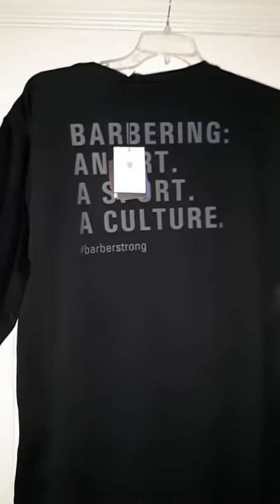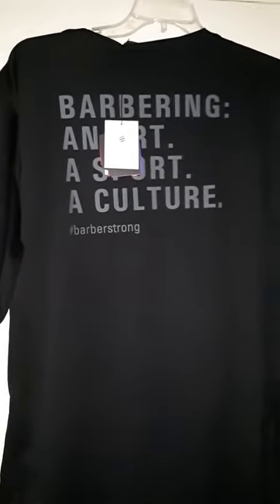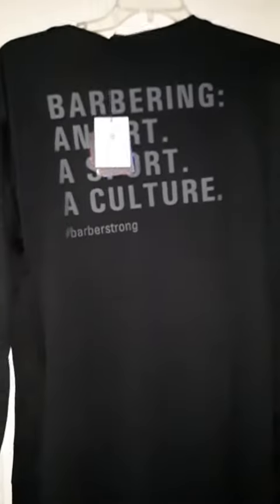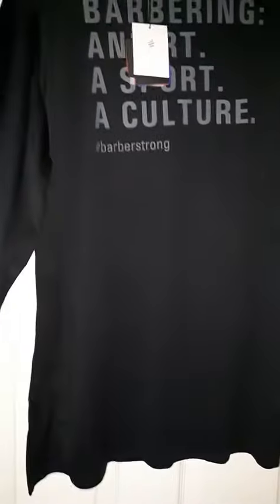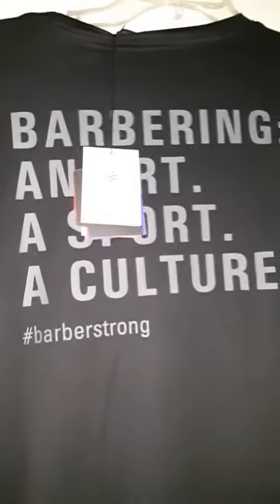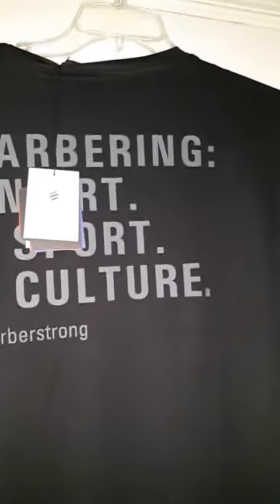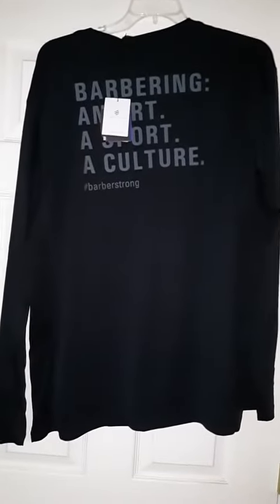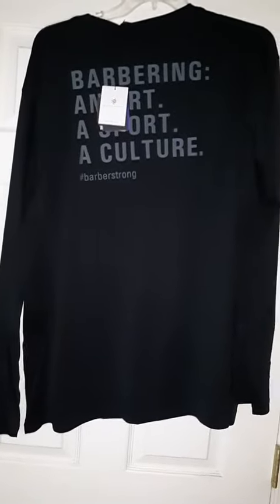Barber Strong The Barber Long Sleeve Shirt Review, as a stylist whos always hot, this was a great id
✅ Current Price & More Info (US)